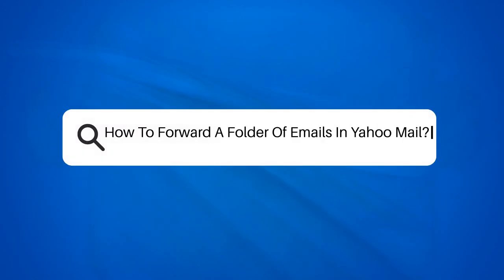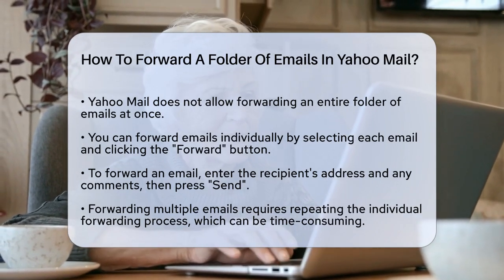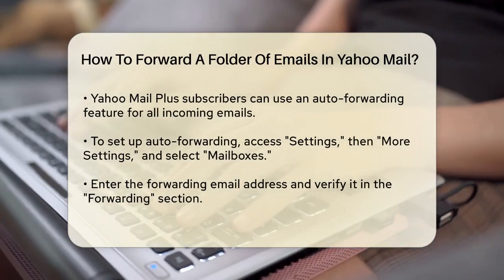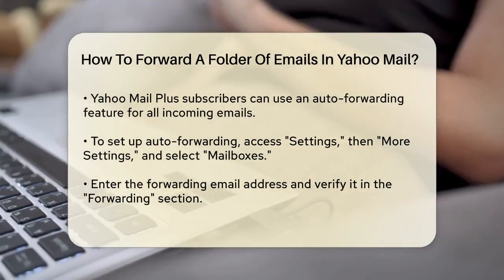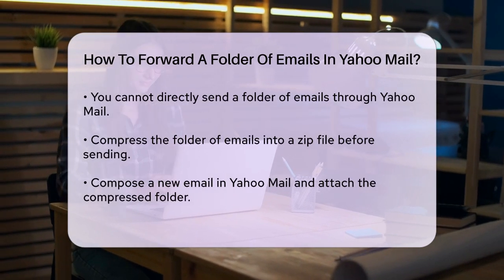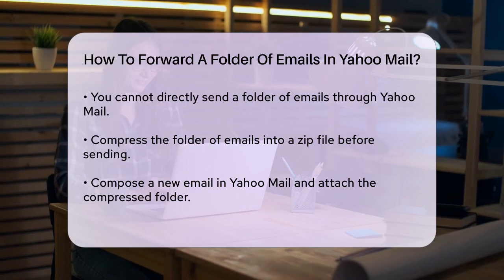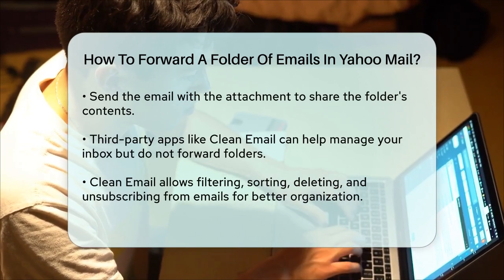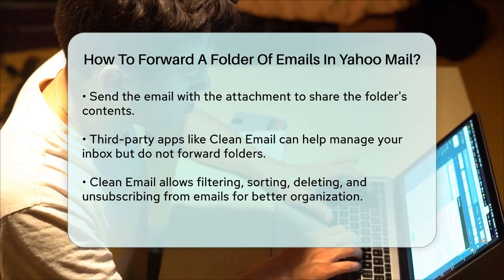How To Forward A Folder Of Emails In Yahoo Mail? - TheEmailToolbox.com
How To Forward A Folder Of Emails In Yahoo Mail? Managing your emails effectively can make a significant difference in your daily productivity. In this video, we will guide you through the various methods available for sharing emails within Yahoo Mail. While Yahoo Mail does not provide a straightforward option to forward an entire folder of emails, we will discuss alternative approaches to help you achieve your goal.

We will cover how to forward individual emails, which is a basic yet essential skill for anyone using email. Additionally, we will explore the option of forwarding multiple emails manually, and the time-saving benefits of using Yahoo Mail Plus for auto-forwarding incoming messages. If you have a folder of emails that you wish to share, we will explain how to compress that folder and send it as an attachment, ensuring that you can still share the relevant information with others.

Lastly, we will touch on third-party apps that can assist in managing your inbox more effectively, although they do not directly support forwarding entire folders. Whether you're looking to streamline your email management or share important information, this video will provide you with practical solutions.